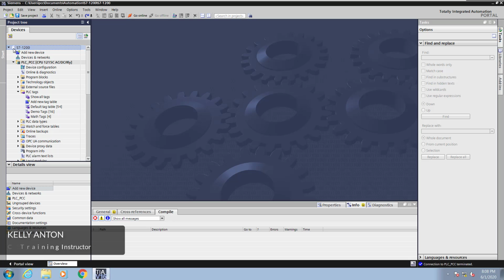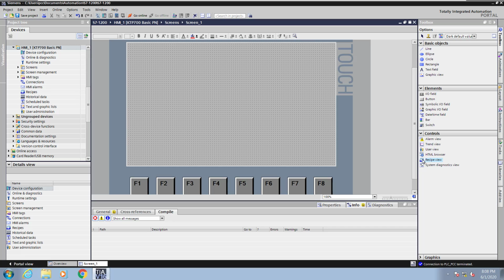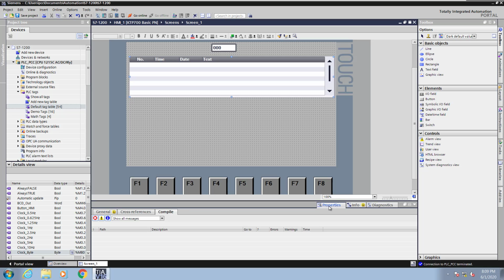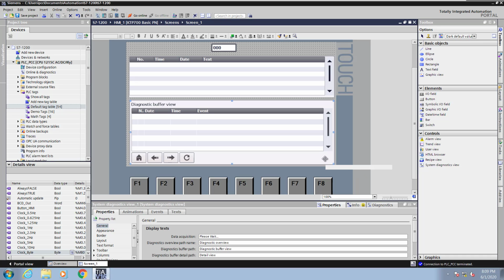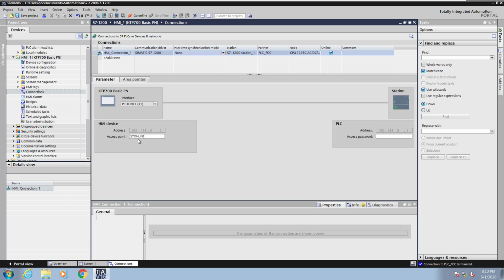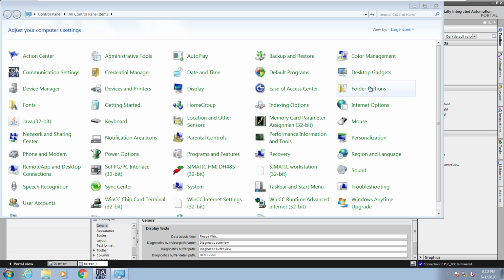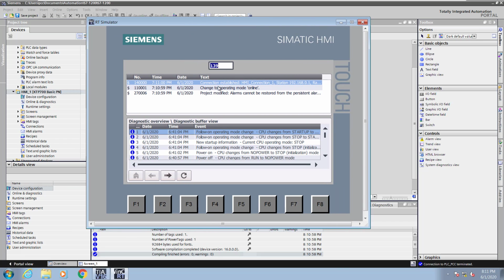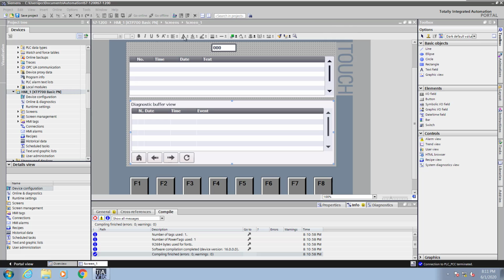Lesson 22 - Connect Basic Panel HMI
Learn about connecting Siemens Basic Panel HMI to S7-1200 PLC with Simatic STEP 7 in TIA Portal.